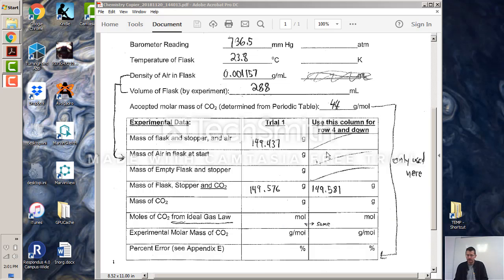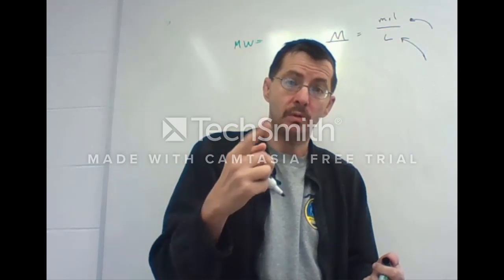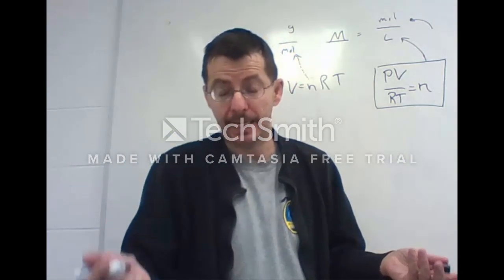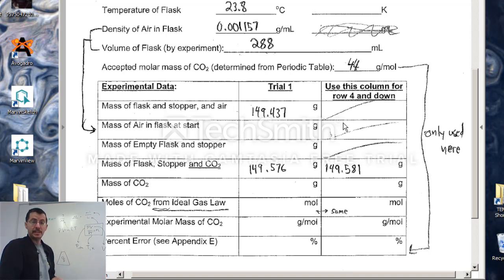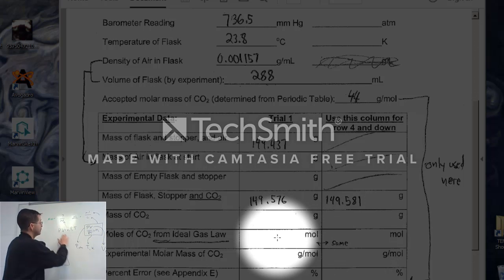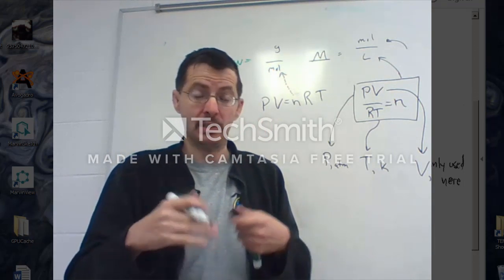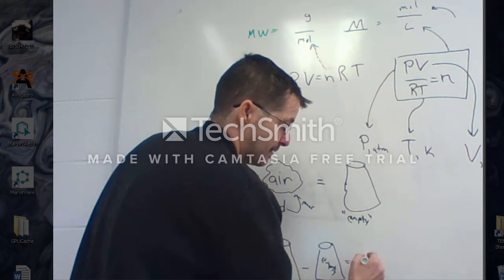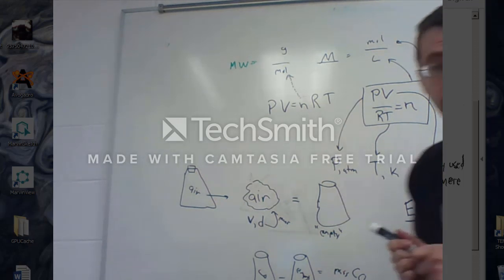Lab Makeup Video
Gas Laws, Mol Wt Determination of a gas,   R = 0.082 Latm / mol K